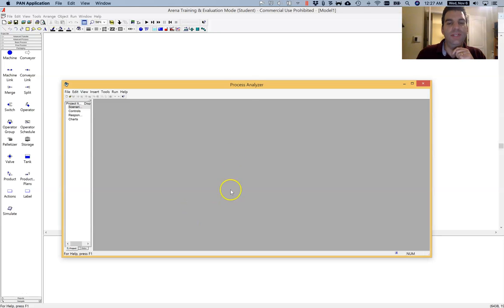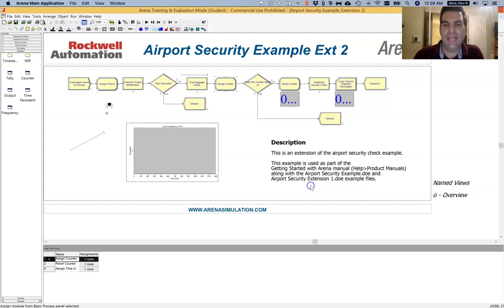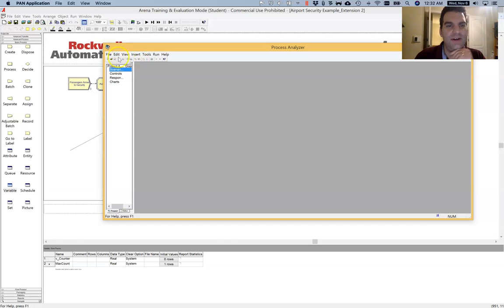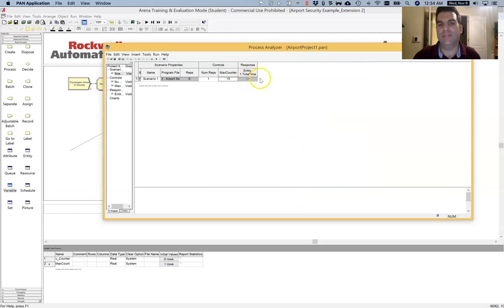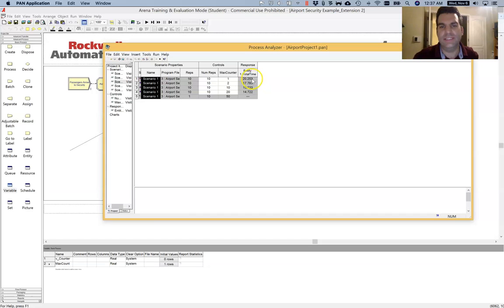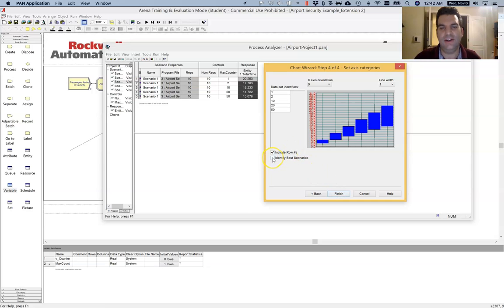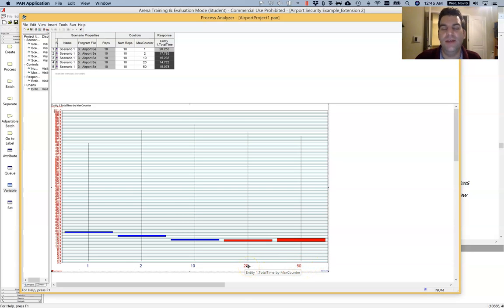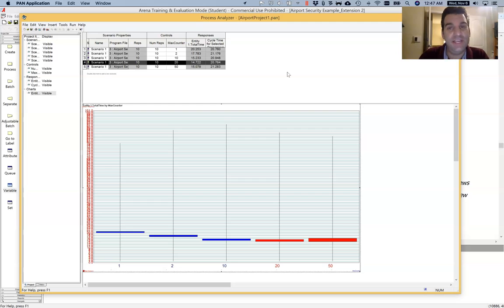IEE 475: Arena Tutorial - Process Analyzer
This video gives a basic introduction to how to use Arena's Process Analyzer to automate the process of executing many different configuration scenarios of a simulation model and compare outputs across the scenarios in a statistically rigorous way.

This video was recorded by Theodore Pavlic as part of IEE 475 (Simulating Stochastic Systems) at Arizona State University.